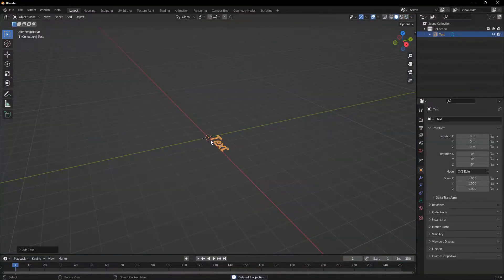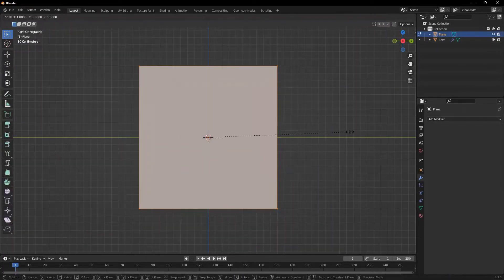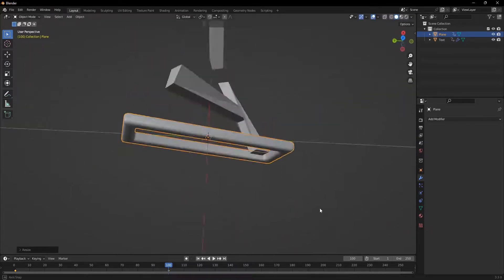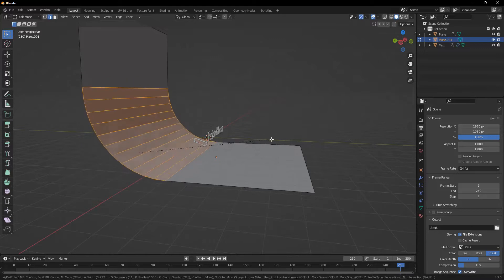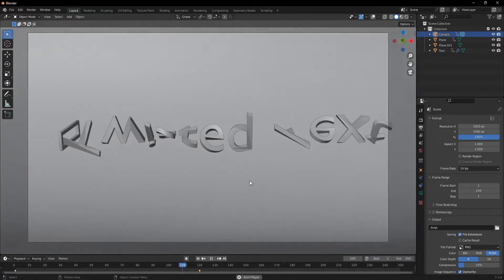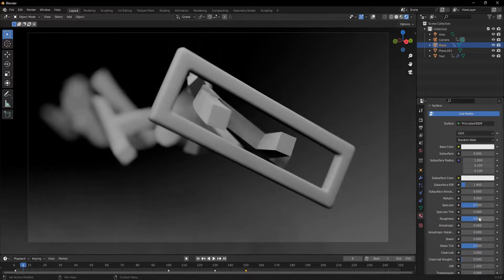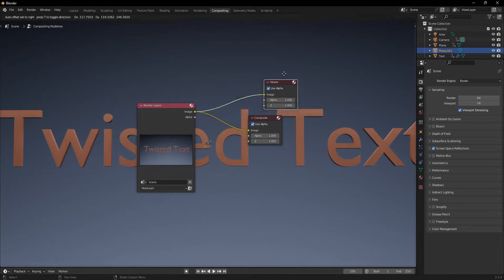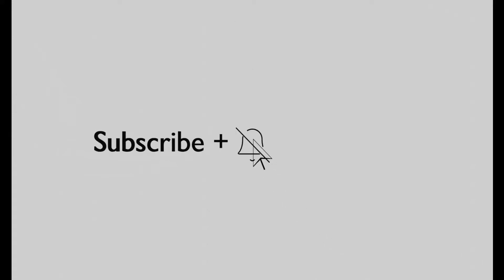Blender 3D | Twisted Text Animation with Simple Deform Modifiers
Welcome back to Kern Mesa Productions! In this video, I'll show you an overview of how to make a twisted text animation in Blender 3D. If you want to help me create more awesome animations just like this, head right over to Poliigon, a huge library of textures, models, brushes, and HDRIs. please use entire link.

Intro/Outro song: Birth of a Hero.
Forgotten by Soundroll from Uppbeat and Music Vine.